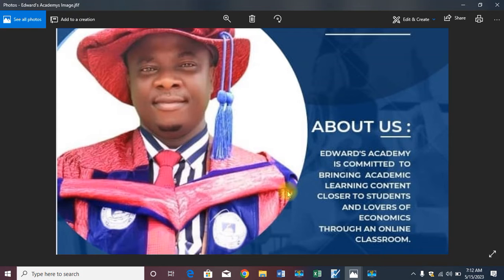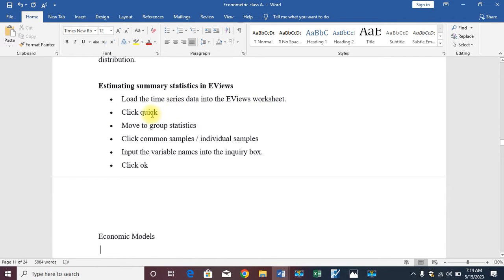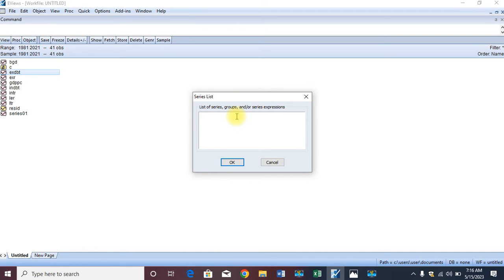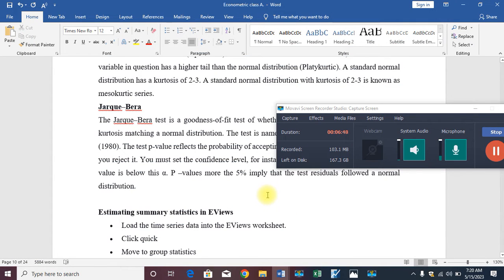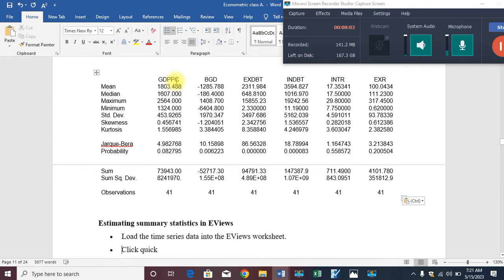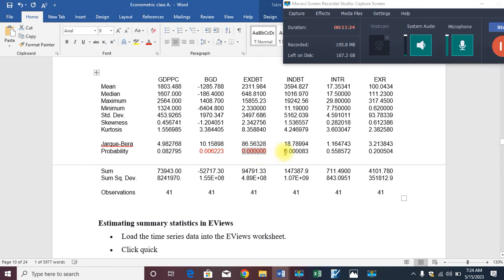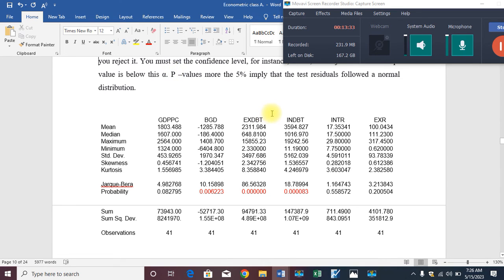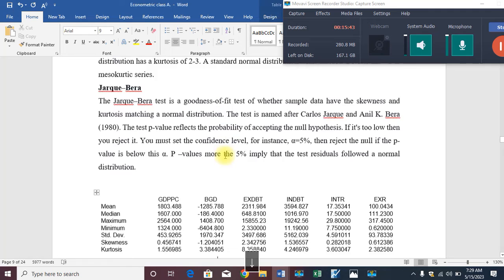Summary Statistics using EViews